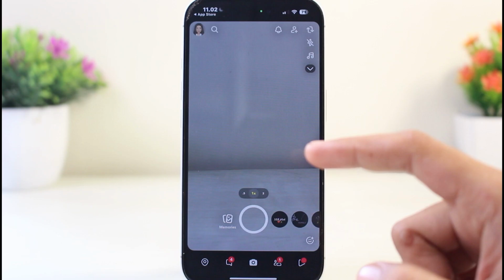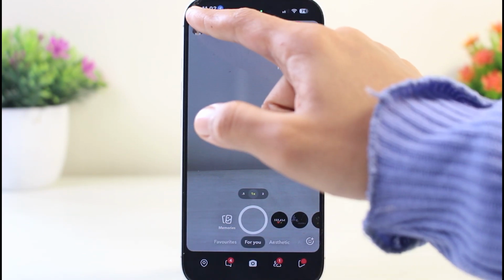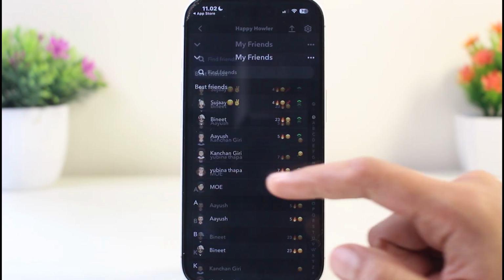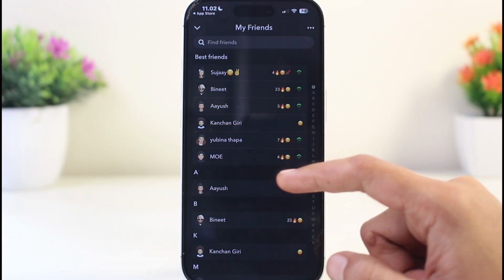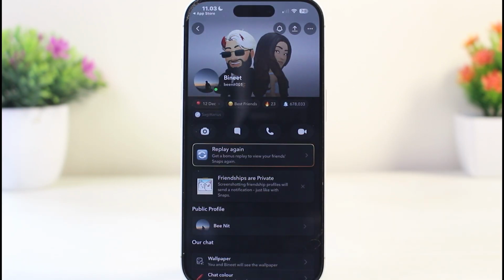How to See Snapchat Ghost Followers Without an App !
Ghost followers are people who remain on your friends list but rarely or never interact with your content. Many Snapchat users want to identify inactive friends without installing third-party applications that could compromise their privacy or account security. In this video, you'll learn how to see Snapchat ghost followers without an app in 2026 using only Snapchat's built-in features.

In this detailed step-by-step tutorial, we'll explain how to review your friends list, analyze Story viewers, check chat activity, monitor Snap interactions, and identify inactive contacts. We'll also discuss the limitations of Snapchat's analytics, what qualifies as a ghost follower, and why third-party tracking apps should be avoided. Additionally, we'll cover privacy settings, friendship management, and safe ways to organize your contacts without risking your account.

By the end of this guide, you'll know how to identify inactive Snapchat friends using official methods while keeping your account secure. We'll also share useful account management tips for maintaining an active friends list and improving your overall Snapchat experience.